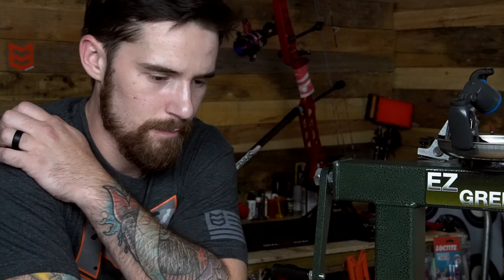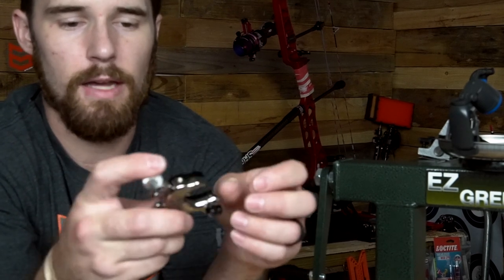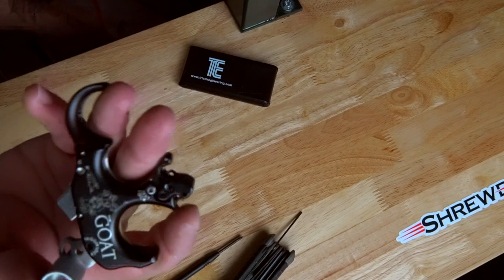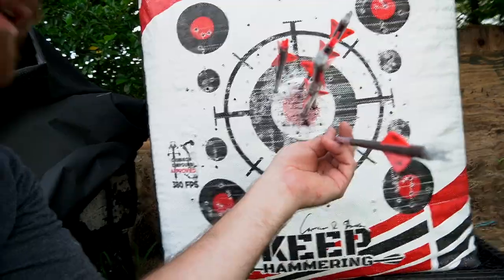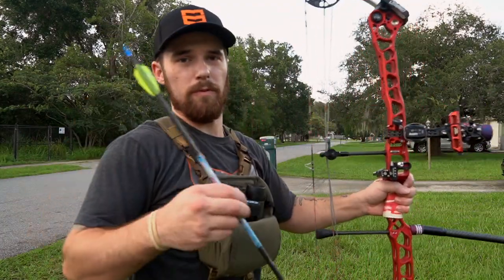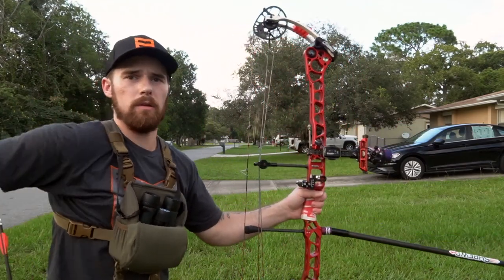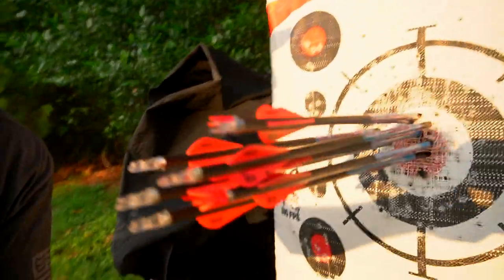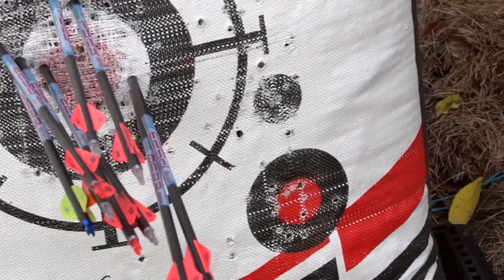The best Truball release aid ?!?!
I wanted to bring to light these two release aids, and the similarities they share, with pro shooter Reo Wilde having a big part in each of these release aids from TruBall Axcel. I think the hinge mode on the GOAT gets a bad review from a lot of people, and most just end up using it as strictly thumb button mode and probably never figuring out the potentials it has, both to help with some target panic you may be having, or just shot process issues, as you can punch a thumb button just the same as a trigger style or index release.

I brought the TruBall HBC into the mix just to have a steady control in the experiment, as I have shot this and have had much luck for years, like many others. The HBC or "Honey Badger Claw" has been as staple in target shooters for years now, in many different versions, sizes, four or three finger style, FLEX, probably a few more but you get the point !

If you are lucky enough to find the TruBall GOAT online or in your local shops, definitely check it out, it has a nice smooth hinge, an amazingly crisp sear, and tons of adjustability.